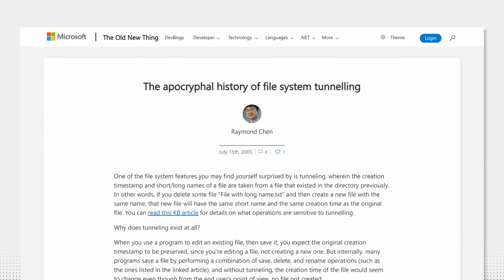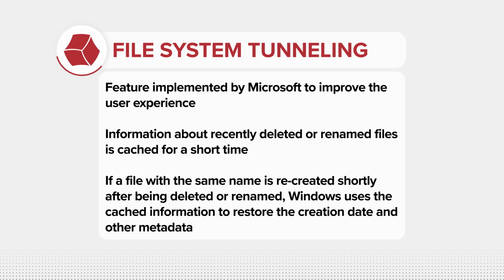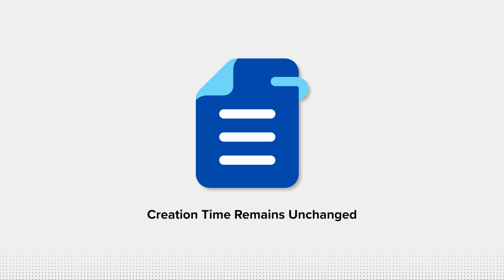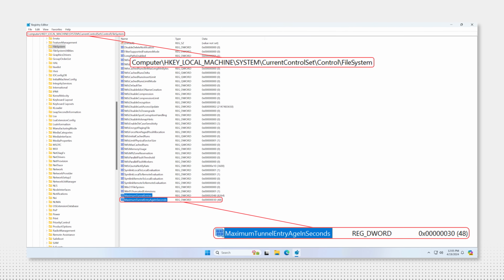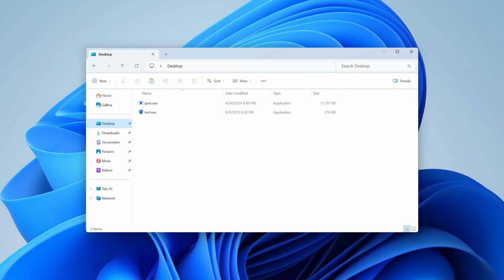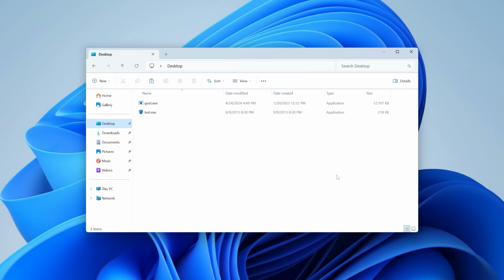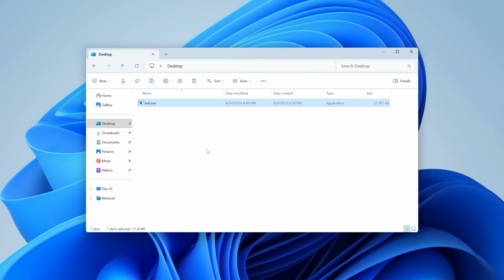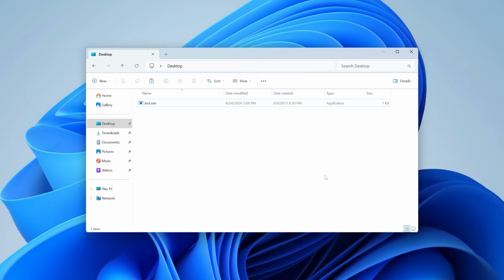The Weird Windows Feature You've Never Heard Of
In this episode, we'll explore File System Tunneling, a lesser-known legacy feature of Windows. We'll uncover the fascinating behind-the-scenes functionality and discuss the potential implications for forensic examinations of compromised systems.

📖 Chapters

00:00 - Intro
05:06 - File System Tunneling Demo

🛠 Resources